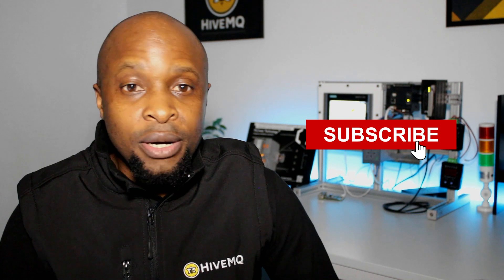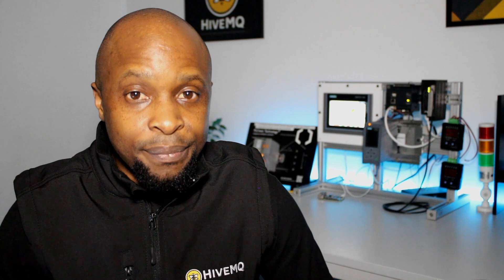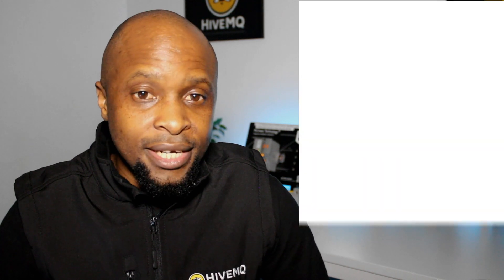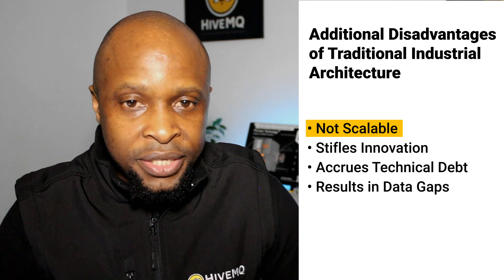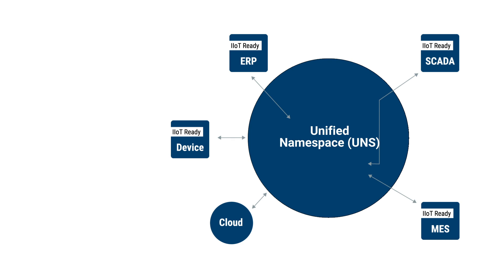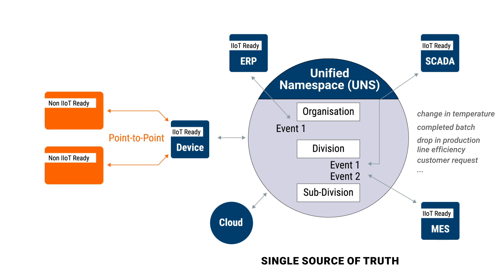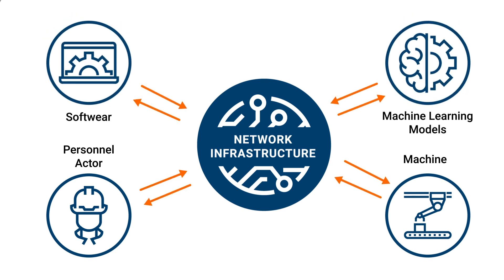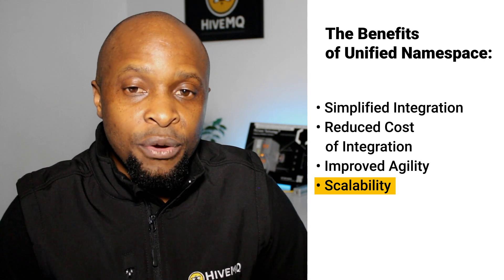What is Unified Namespace (UNS) and Why Does it Matter? | UNS Essentials Part 1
Welcome to the first part of our Unified Namespace (UNS) Essentials series, a practical guide designed for IIoT Solution Architects and Digital Transformation Specialists in manufacturing to utilize this highly efficient architectural approach. In this series, you will learn what the Unified Namespace is and why it matters, how it works and how to implement it using MQTT and Sparkplug.
In this part 1, we will cover:

Disadvantages of Traditional Industrial Architecture
Introduction to Unified Namespace
Benefits of Unified Namespace
Unified Namespace (UNS) is a novel solution that allows you to collect data from various industrial IoT (IIoT) systems, add context to it, and transform it into a format that other systems can understand.

Time Stamps:
0:00 Introducing UNS Essentials Series
01:00 What is Unified Namespace (UNS)?
01:18 Disadvantages of Traditional Industrial Architecture
04:51 Introducing the Unified Namespace
07:51 What are the Benefits of the Unified Namespace?